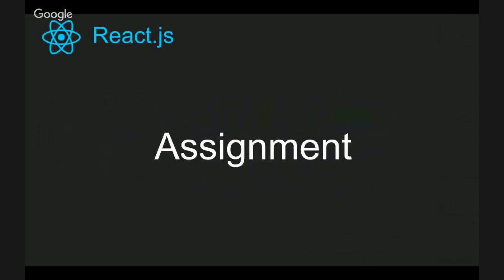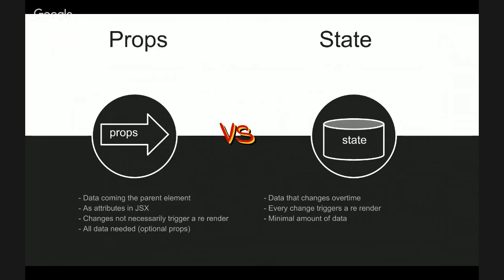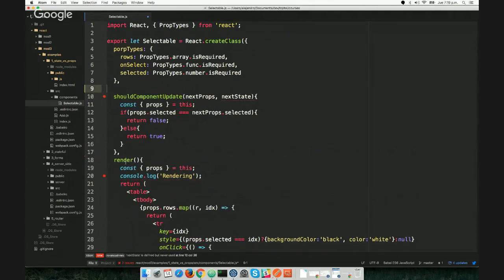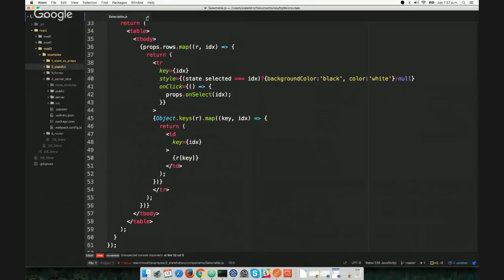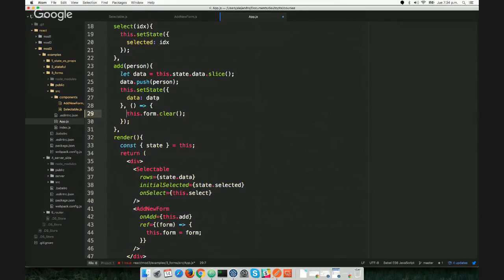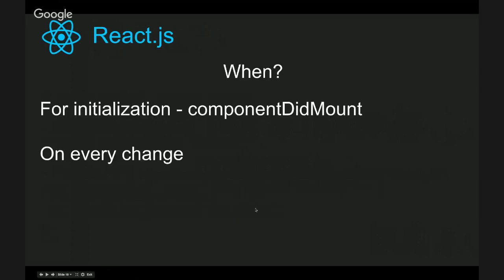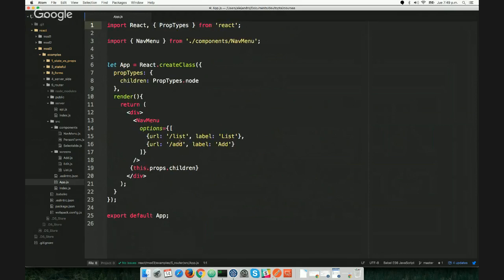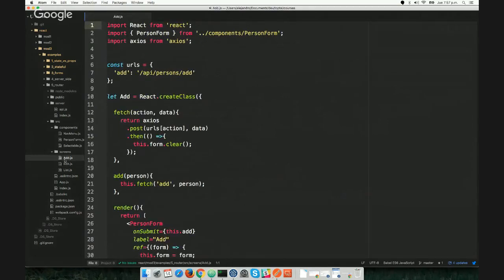Toptal Academy - React.js Lecture 3